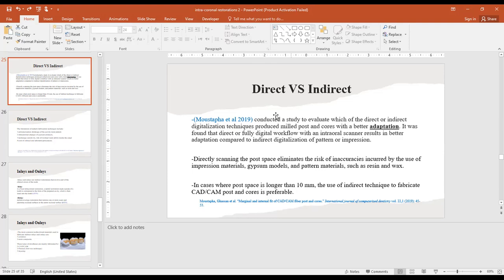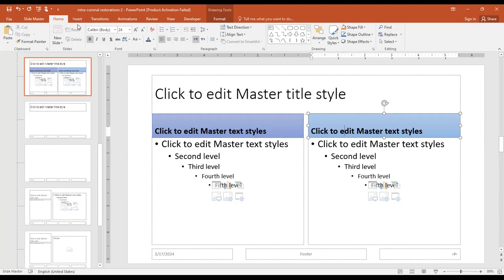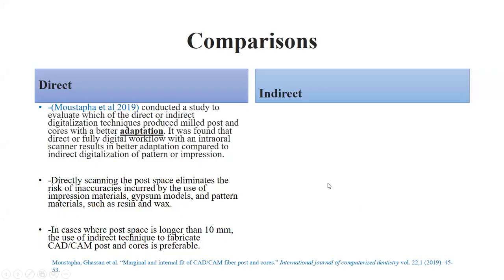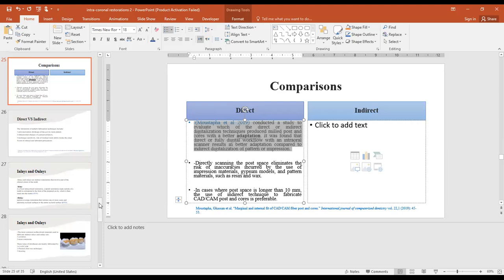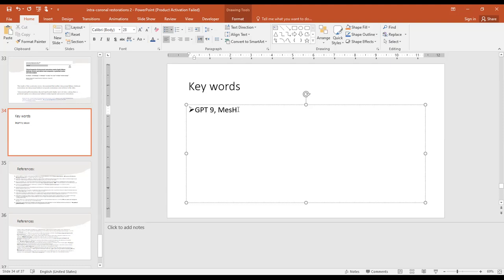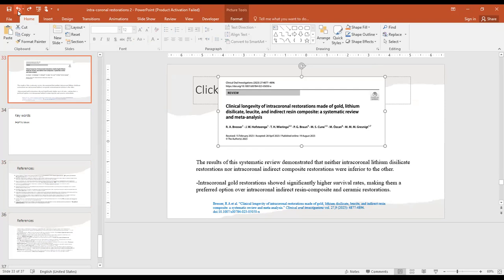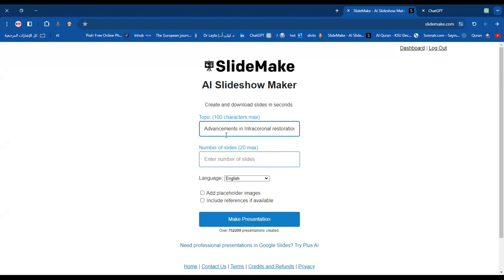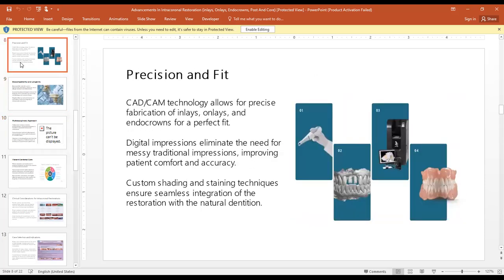How to use PPT slide formats to help you get a professional presentation